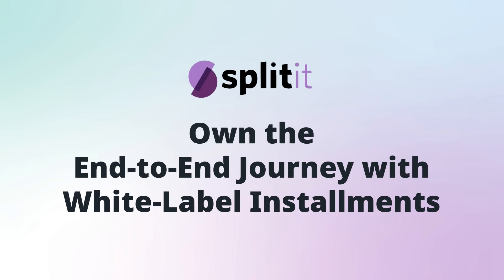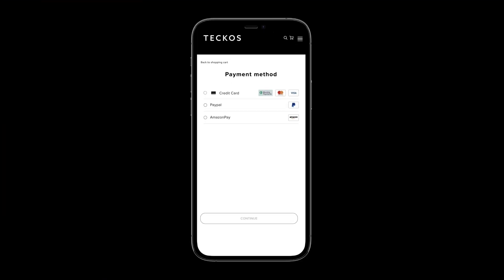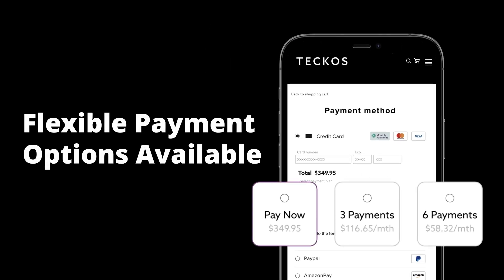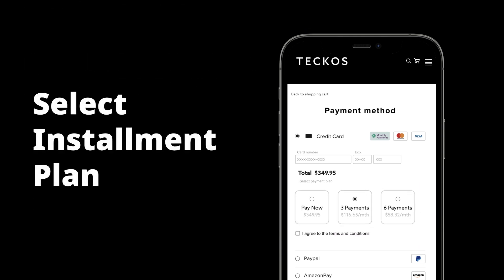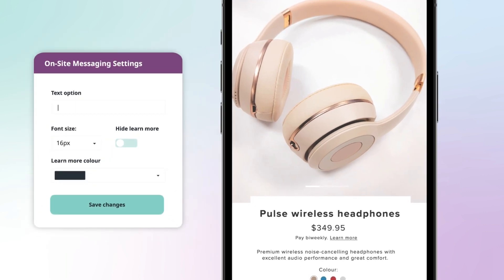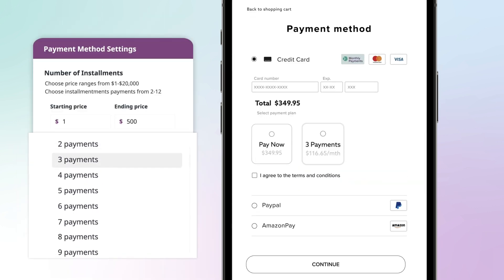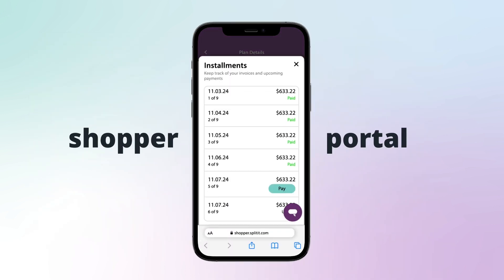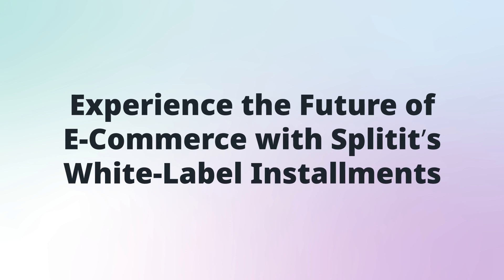Customer Experience: Splitit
Flexible Installments, Responsibly Done: Interest-free, monthly installments using existing credit

See us at the CommerceNext Growth Show - June 11-13th, 2024